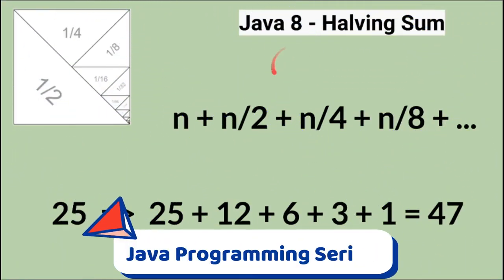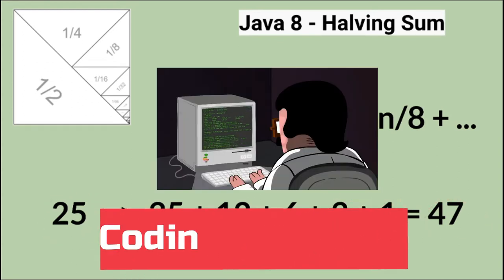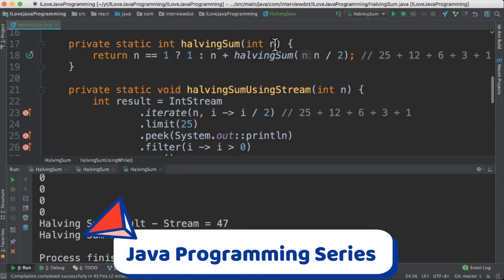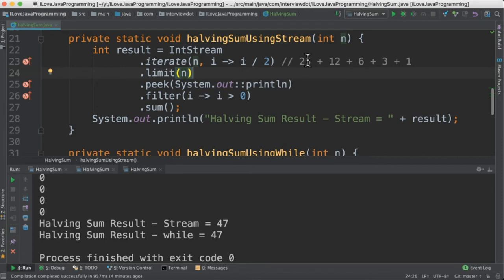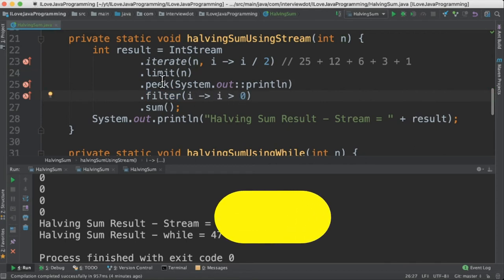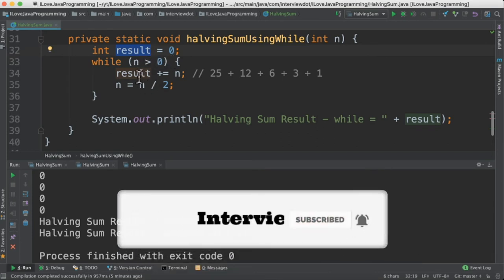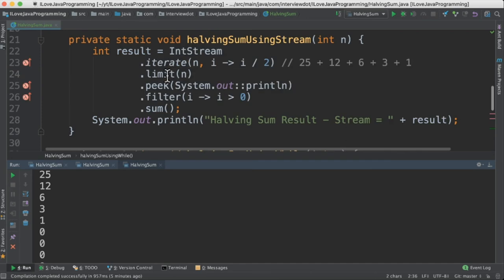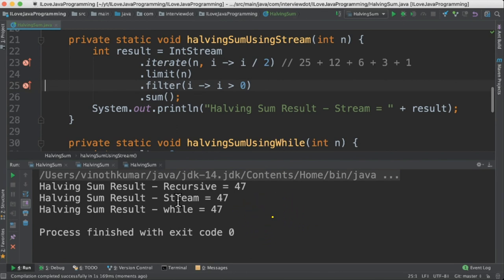Halving Sum | Java 8 Stream Iterate Peek Filter | Java Coding Interview Example | InterviewDOT